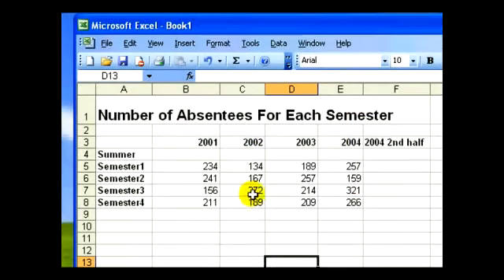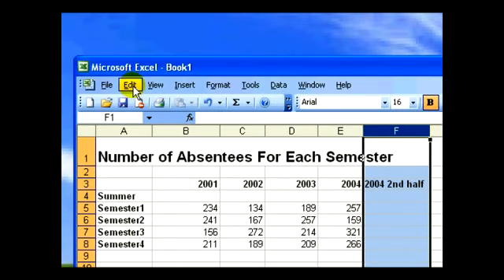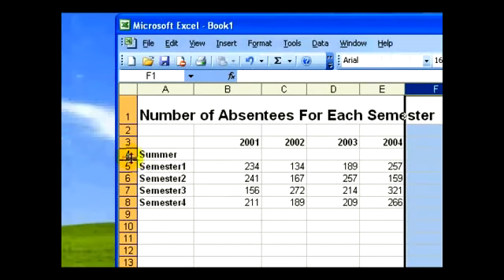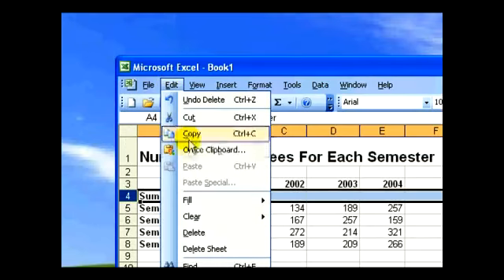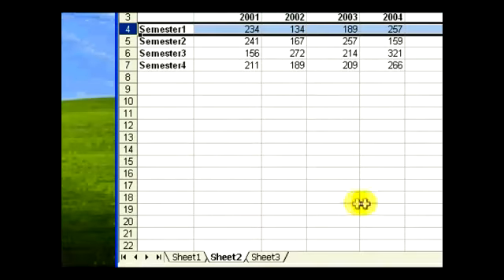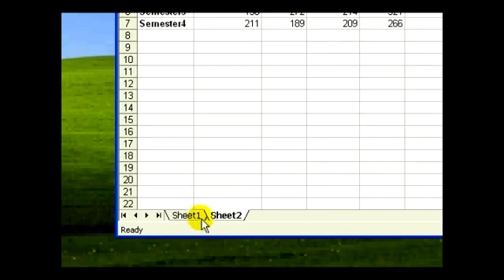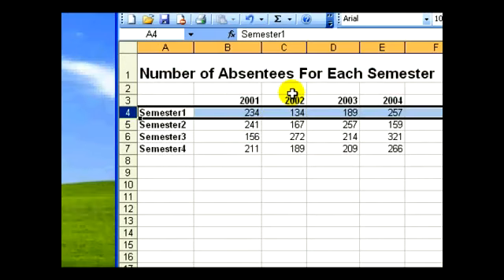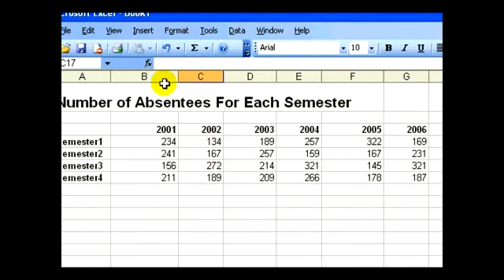Deleting & Renaming Worksheets in Microsoft Excel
Deleting & Renaming Worksheets in Microsoft Excel. Part of the series: How To Use Microsoft Excel. How to delete and rename worksheets in Microsoft Excel; learn more about spreadsheet software in this free instructional video.